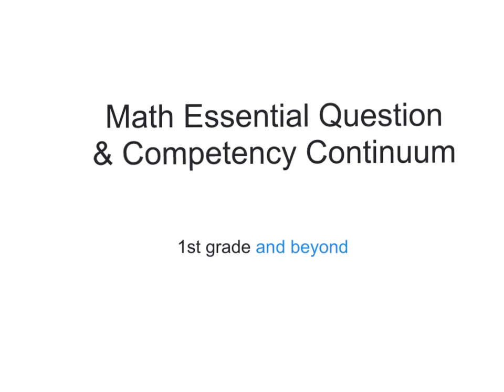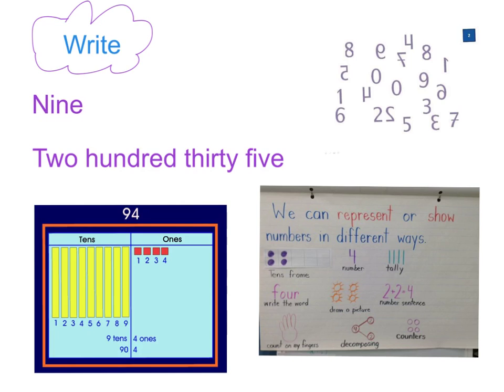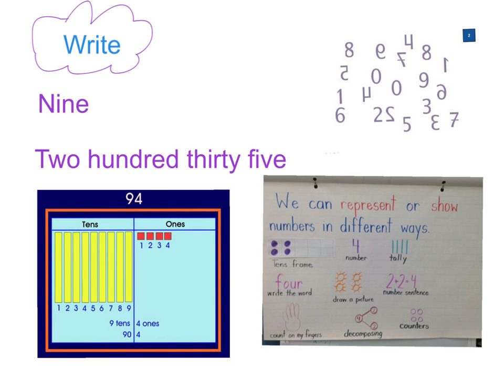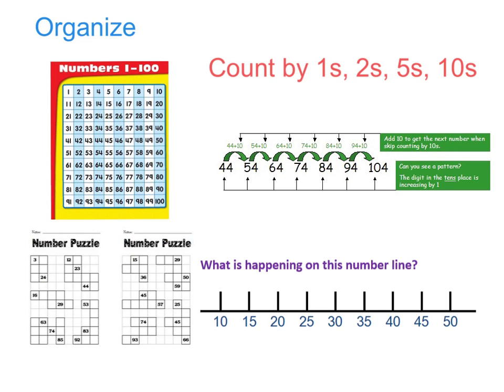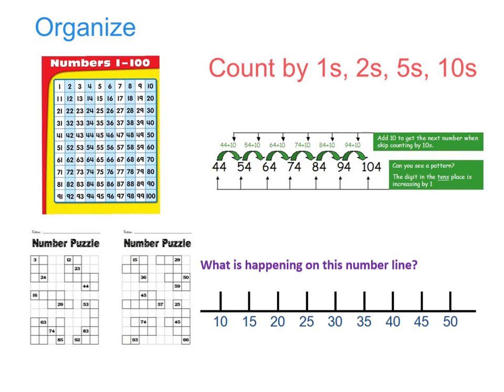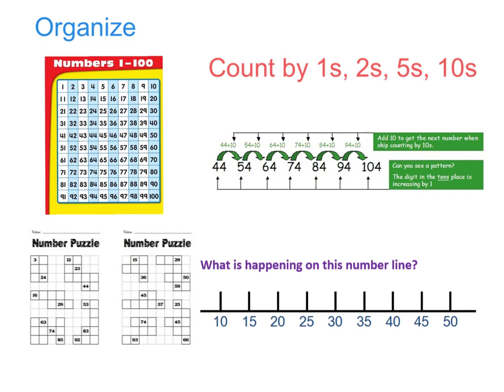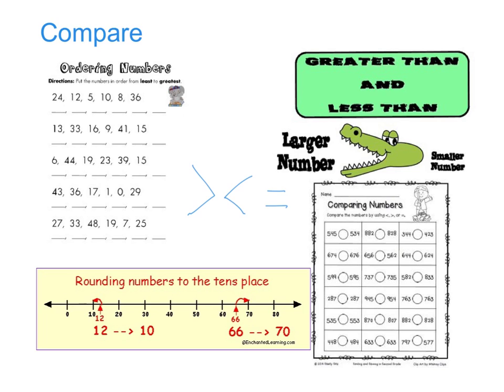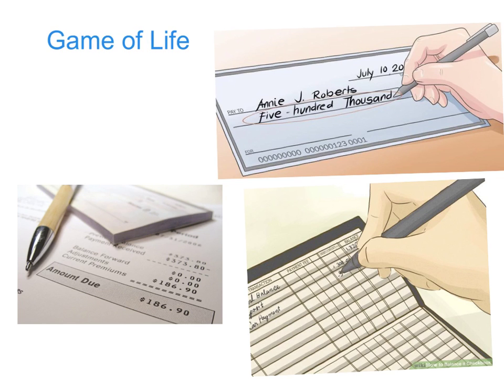Math essential question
How might we write, organize, and compare numbers? 1st grade essential question continuum